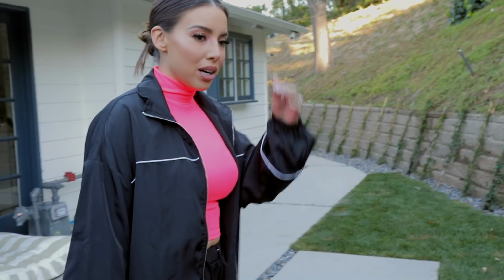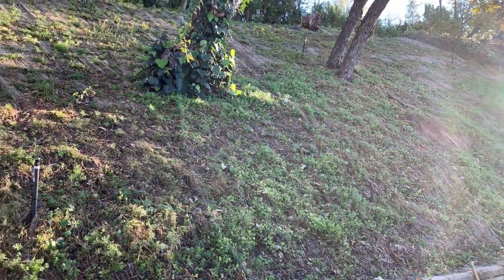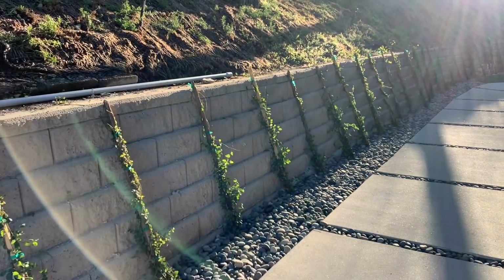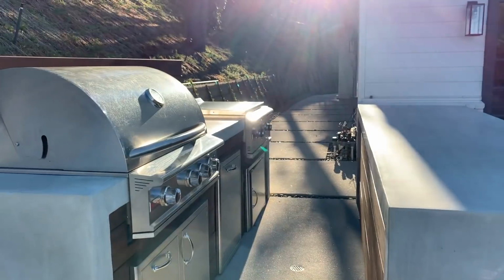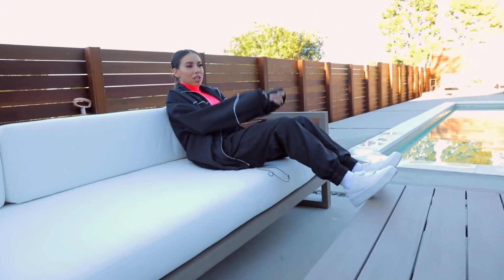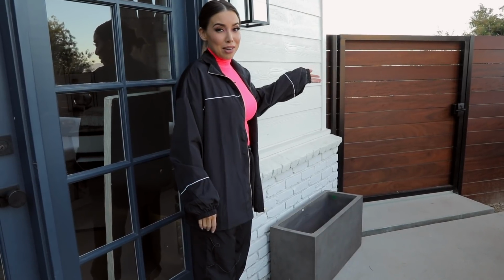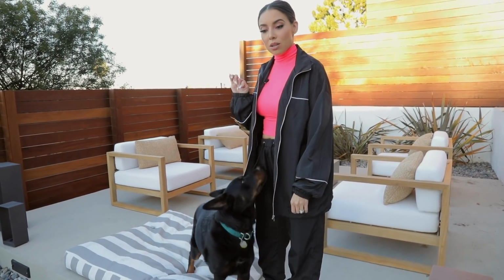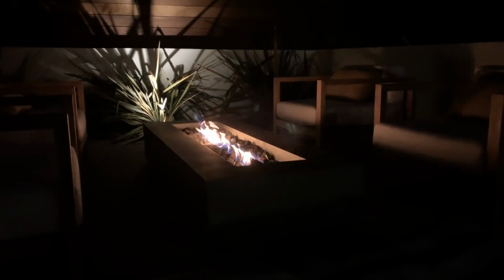BACKYARD REMODEL IS ALMOST DONE! CONSTRUCTION AND FURNITURE UPDATE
You guys the construction is done! Some furniture has come in. I still have a lot of details to do but I can't get over the transformation!